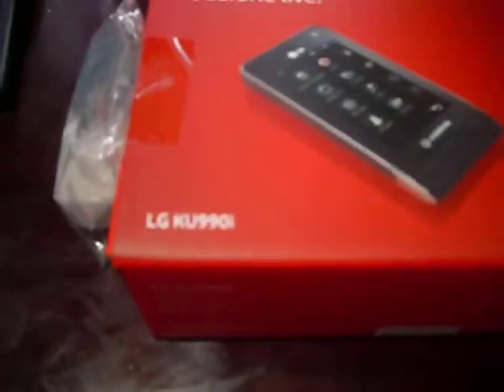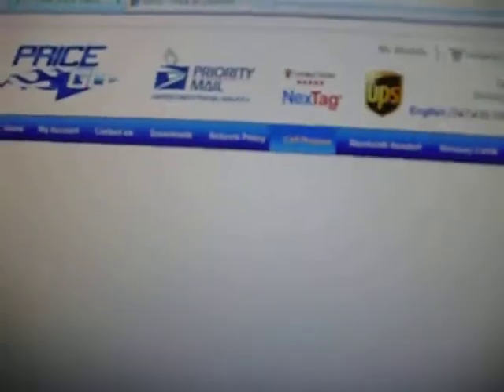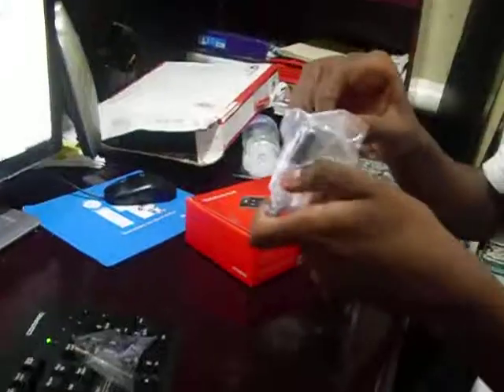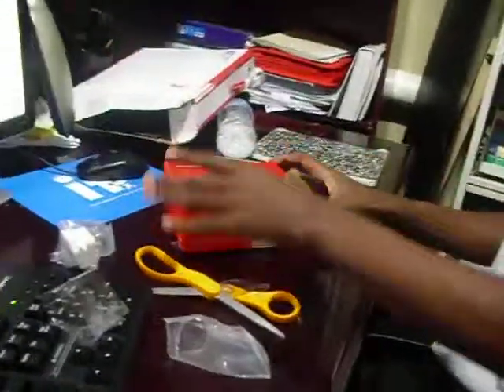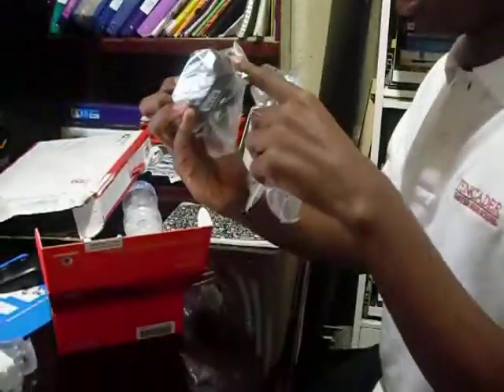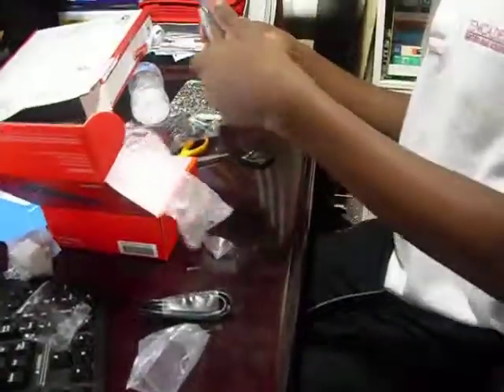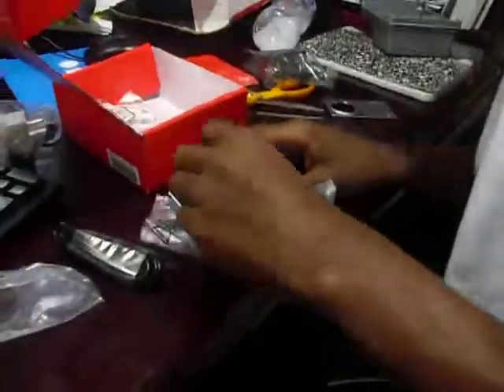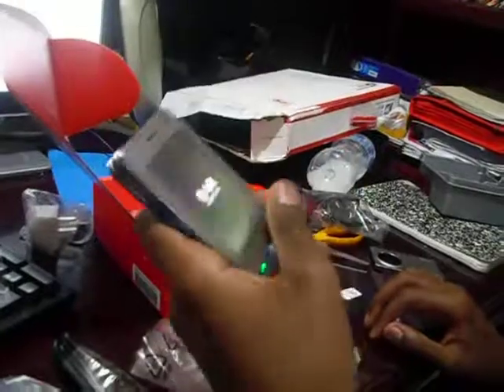LG Viewty Unboxing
i just order a unlocked lg viewty from pricego.org
and it came in
here is the video of the unboxing of the phone